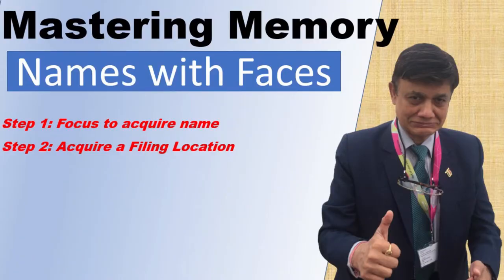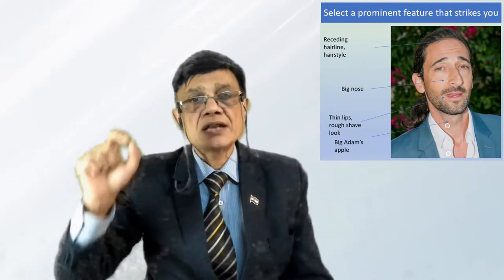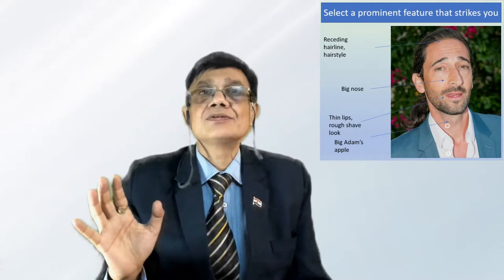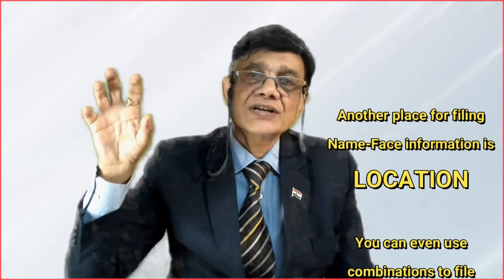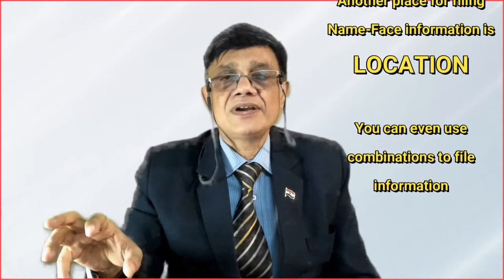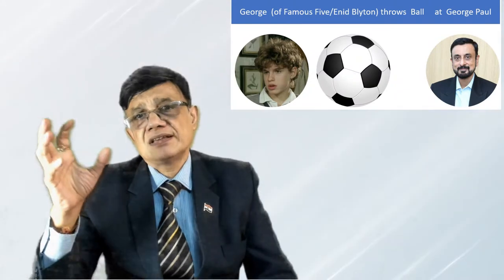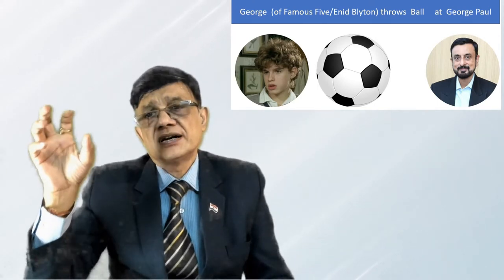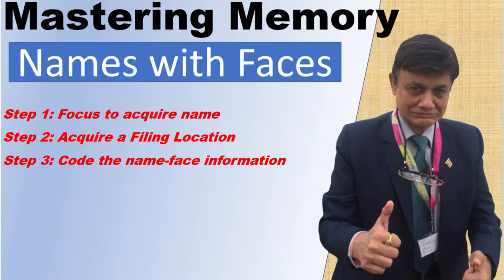🔥 How to Memorize Names & Faces! Life Hacks, Memory Skills, Mastering Memory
"How to Memorize Names & Faces" shares tips to master the life skill to memorize names and faces of people you meet. The Memory skill life hack is shared in a structured step-by-step manner.. The Memory skill tips-tricks and traps are time-stamped in the video as follows:

00:00   Introduction
00:53  XL-TV intro
01:16   Step 1 : Focus -on the name
01:49  Step 2:  Define the Unique filing location-on the face
02:54  Step 3:  Code the Name for Memory recall
04:36  Step 4:  Add Creative Visual, Motion, Emotion, Aural, Smell, Taste Triggers ( Involve as many senses as you can)
05:51  Step 5: Systematic Repetition in Memory Recall
07:05  Summary & Outro Memory Skills

A detailed process note with all the relevant files and related video links is posted at

This post builds on our previous episodes
1. where we recite the value of Pi  (22/7) to 1110 digits in less than 29 minutes.
2. where we recite alphabets in reverse order in ~10 seconds!
3. where we recite poems, mantra and songs from memory!
4. where we share the secrets of memorizing names!

Future posts will take examples of memorization of books & other memory related life-hacks - ...and more ...

To receive my pro-notes - please SUBSCRIBE my Youtube channel (the red subscribe button below the video) - and leave your email in comments - or email me at aggarwal.ashwini@gmail with subject header " Dr.Ashwini's Memory Skill Notes".

If you complete the process above, I will mail you the link to my memory skill content.

Some incidental notes for reference:

1. Please note that memory skills are cultivated by practice and by use of creative visualization coupled with appropriate techniques to improve recall.

2.   It is normal to forget or err in recall. The skill will improve over time and systematic repetition and appropriate practice will be the key to success in your memory journey.

In this and following videos/posts, I will share the learnings and help my viewers take a running leap across my decade + journey.

About This Playlist -Memory Training:
Dr.Ashwini demonstrates and shares how-to combine a relaxed mind with creative visualization of a targeted content with the principles of a memory palace to dramatically enhance memorization and recall.

Memory Mastery - or Smriti Shastra -  is a key life skill that can be an amazing life hack. Memory Skills create a MagneticMemoryMethod by combining creative skills of visual imagery with a location map or Memory Palace to create a mnemonic that can be recalled using a still  mind that is achieved thru YogNidra - or Meditation (achieved thru KriyaYoga). If you seek personal development,  excel in life or boost mental health - a memory training can be transformational.